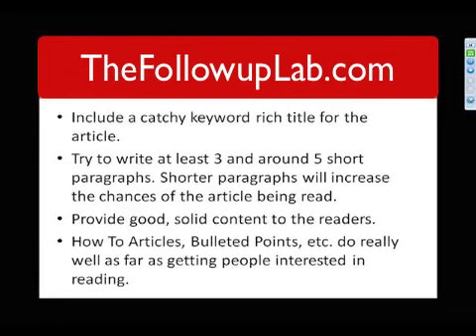Rocky Tapscott - Local Web Solutions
This video by Rocky Tapscott from Brisbane Internet Marketing firm Local Web Solutions shows the first steps in using article marketing to generate traffic to your small business website.